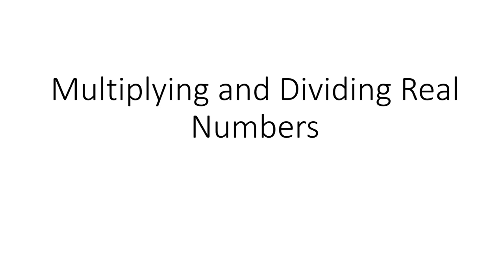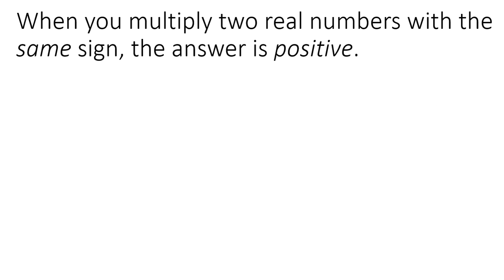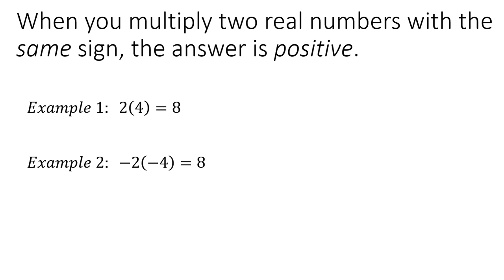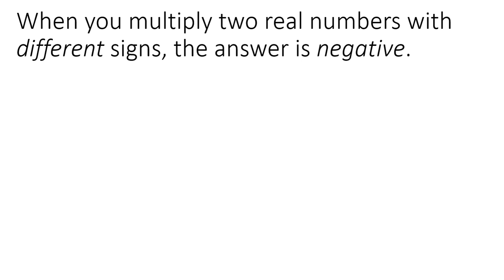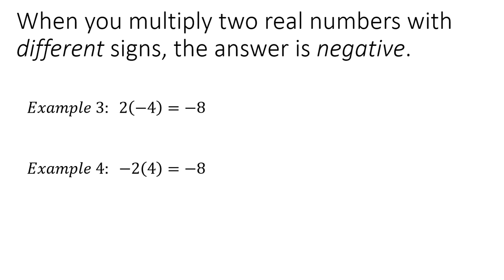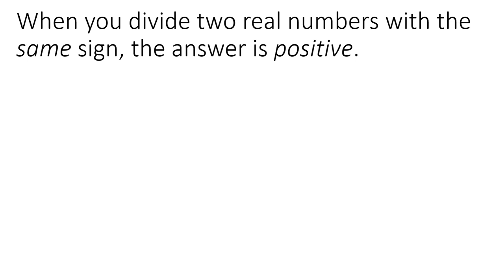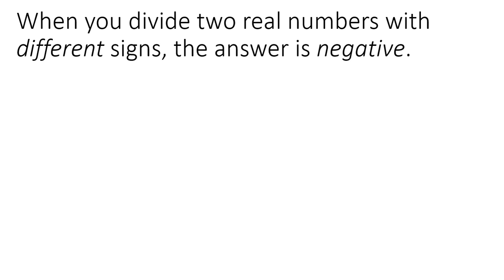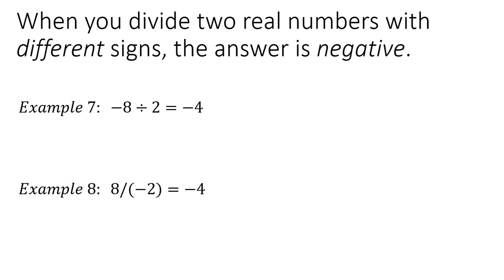Multiplying and Dividing Real Numbers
Watch this video to learn about some basic properties with multiplying and dividing real numbers.